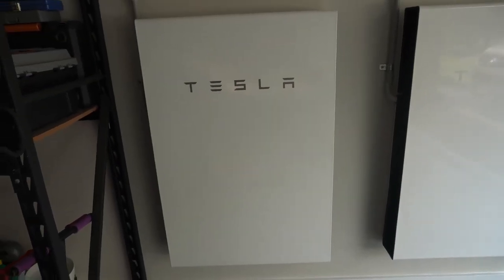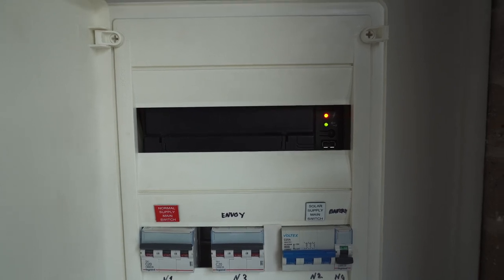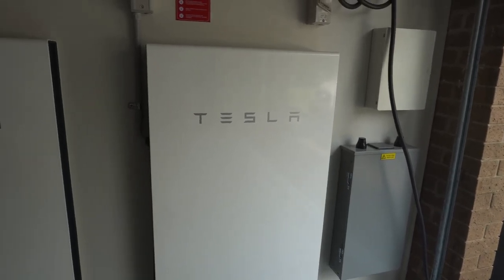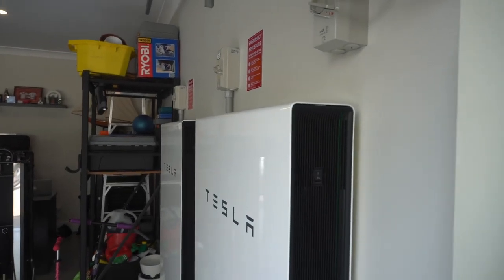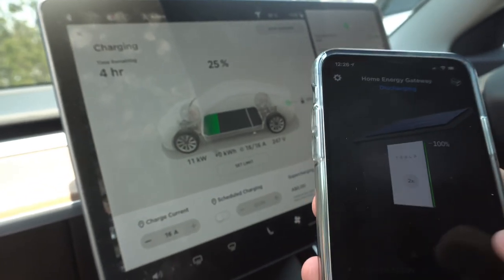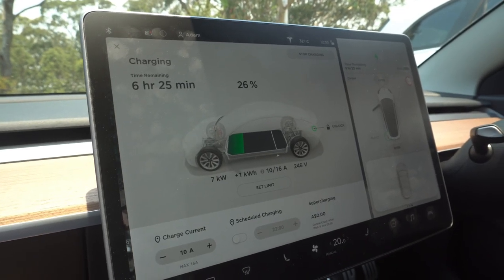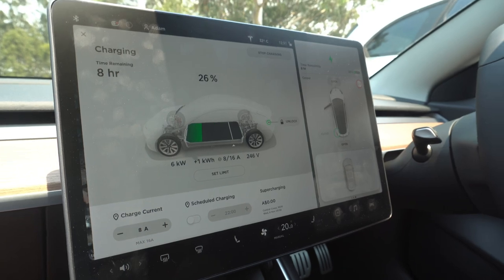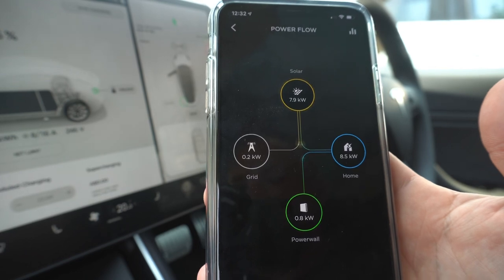CHARGING TESLA AT HOME! How I charge my Model 3 using nothing but Solar and Tesla Powerwall 2's!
Probably the most frequent question I get is how to charge your Tesla at home. I've had Solar and Tesla Powerwall 2's for a couple of years now. It was always my intention to purchase a Tesla Model 3 and my aim all along has been to be able to charge it using either solar directly or a mixed of stored energy in Tesla Powerwalls. This video talks through the set up and shows the raw data coming from the Tesla app.

As always please feel free to like this video if it has benefited you, please consider subscribing if you find my content beneficial and comment below if I can help answer any question on all things Tesla, Solar, Powerwall or any of the accessories I will showcase.